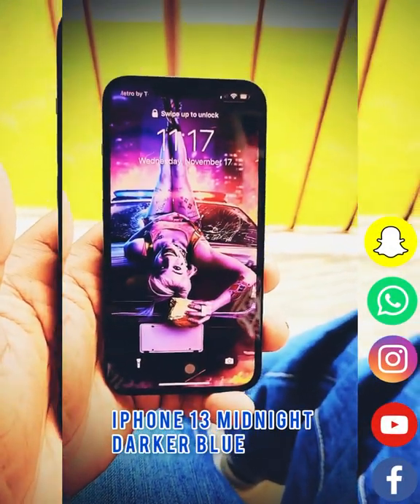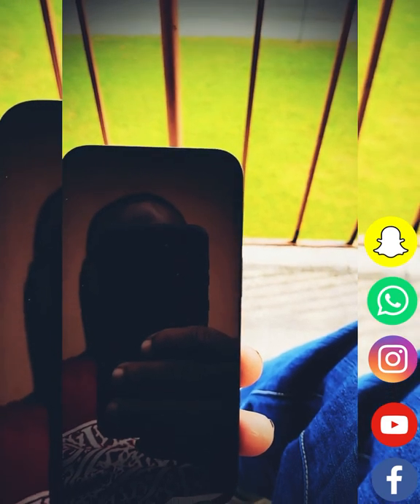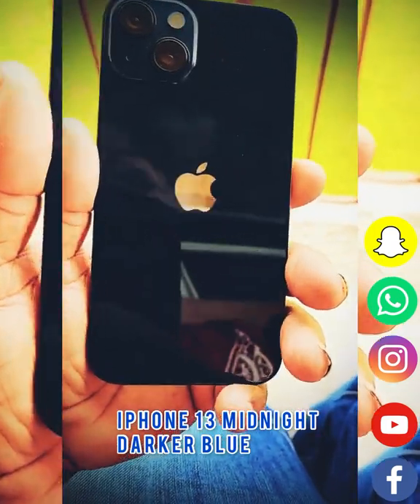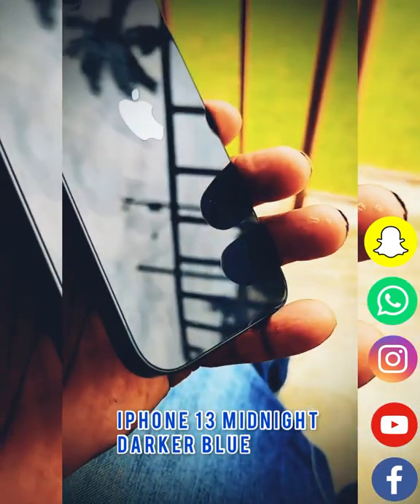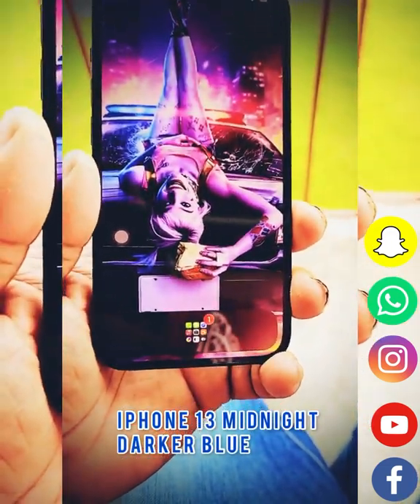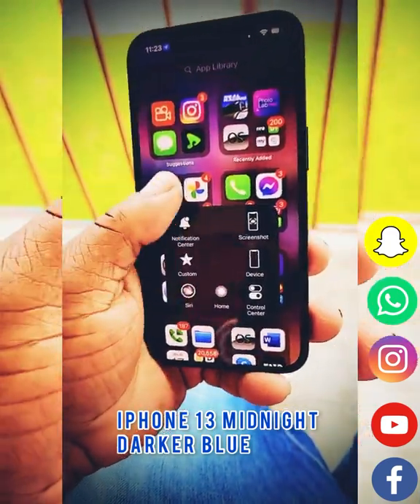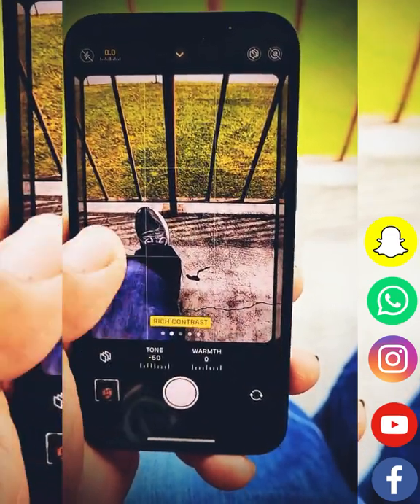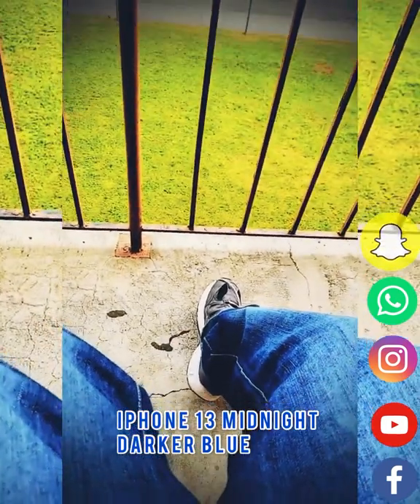iPhone 13 Midnight Darker Blue Color